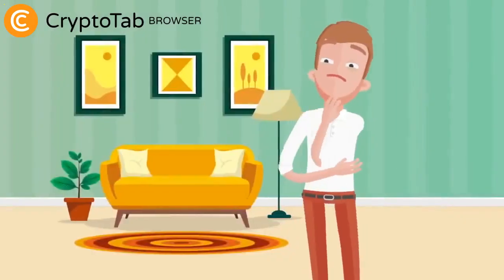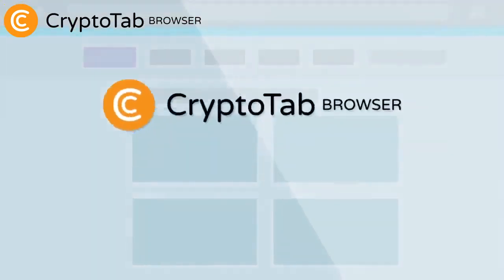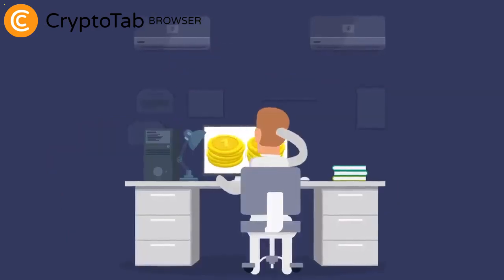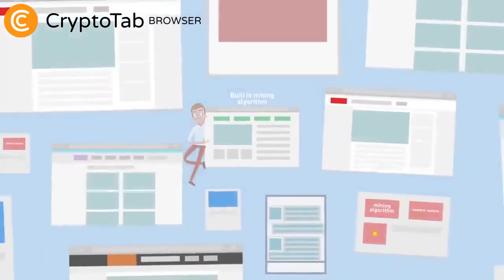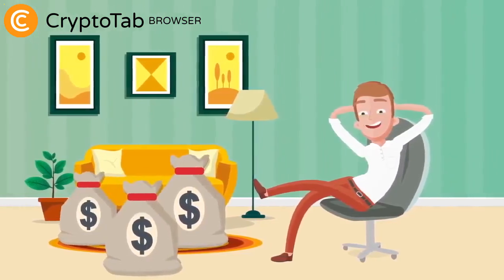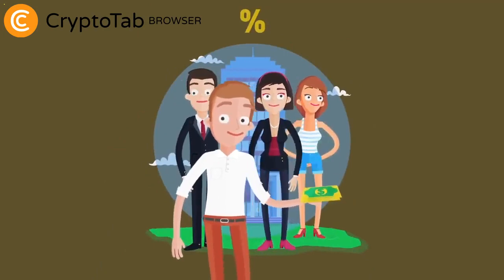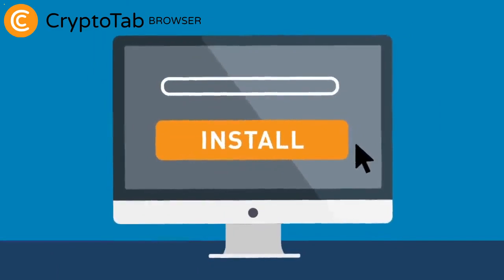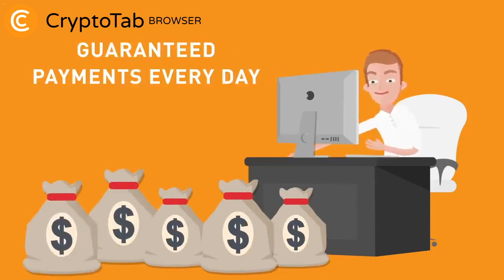How to mine Bitcoin | Cryptotab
crypto
bitcoin news
cryptocurrency
crypto news
crypto update
bitcoin price prediction
bitcoin today
Cryptotab
cryptotab browser
cryptotab mining
cryptotab browser pro
bitcoin crash
bitcoin analysis
bitcoin prediction
bitcoin price analysis
bitcoin btc price
bitcoin chart today
bitcoin technical analysis today
Trending
Emoney
Emoney tutorial